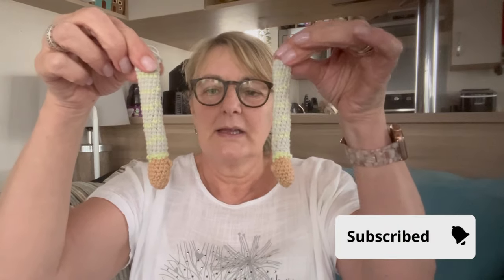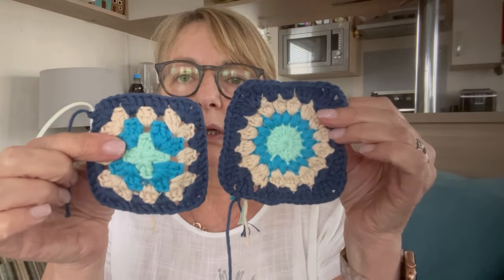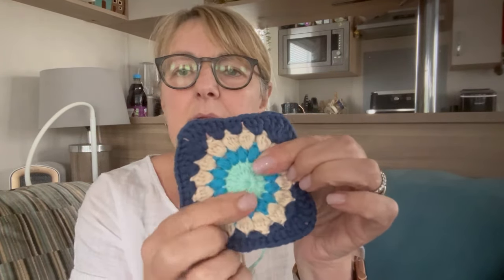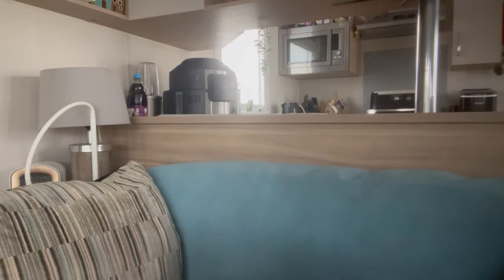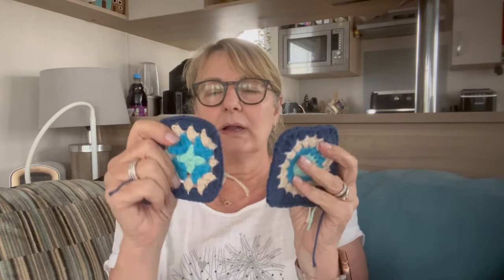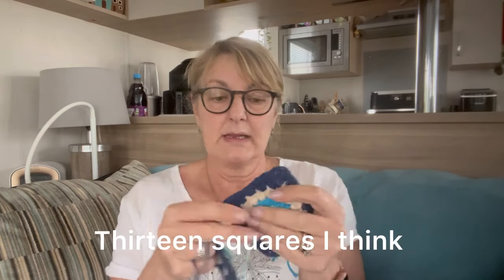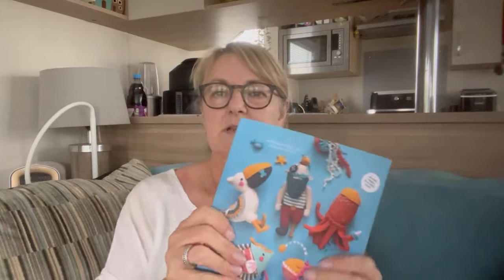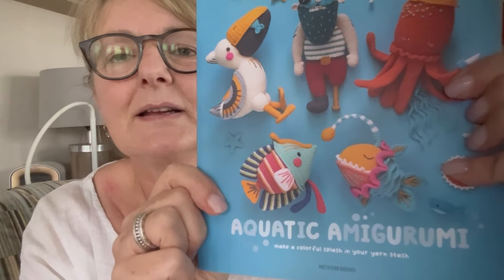Christmas In July Ep4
You can find tons of information on my knitting vlog including tips, tutorials, patterns, knitting trends, product reviews, and pictures.

Thank you for joining me . Here I will be discussing knitting, finished objects and also works in progress . Along with knitting patterns I plan to make